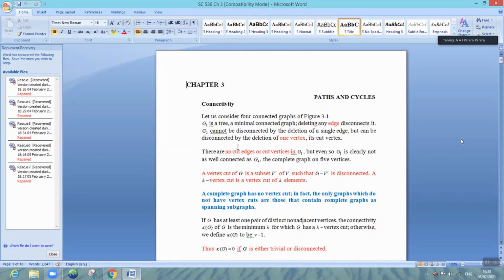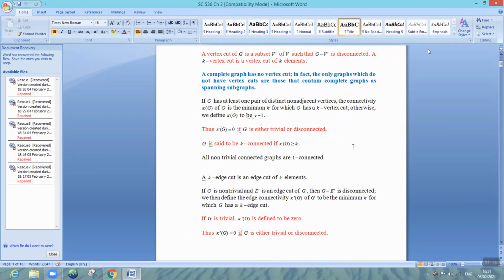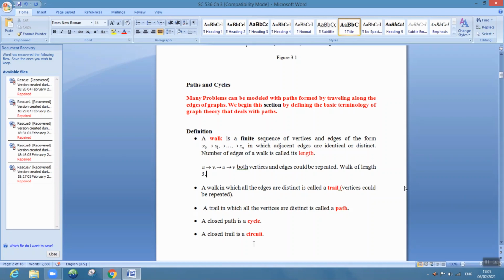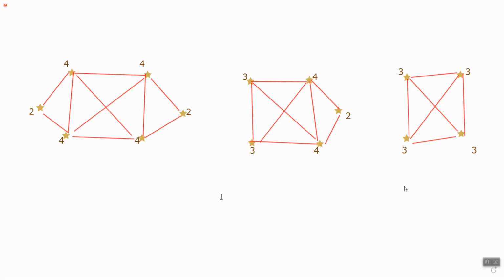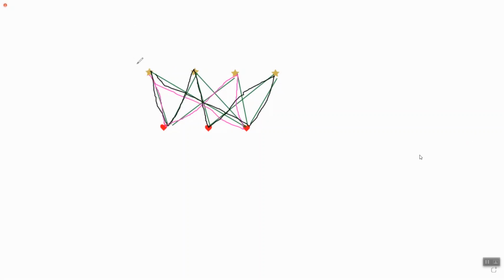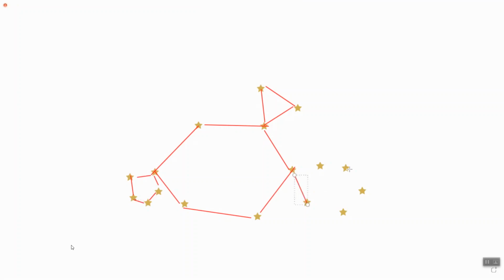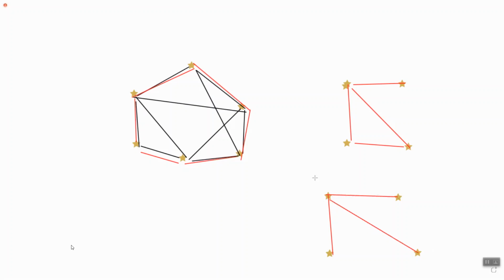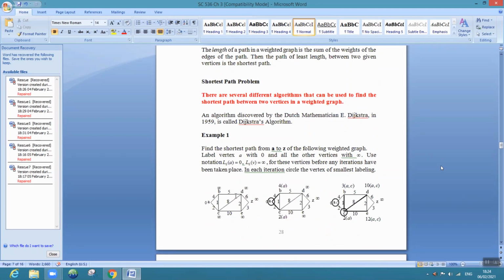graph theory lec#3